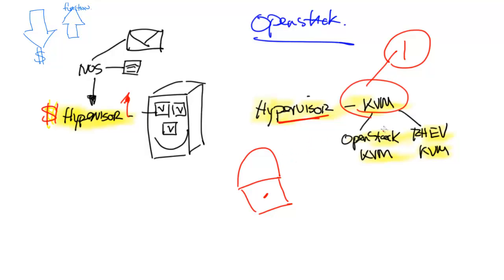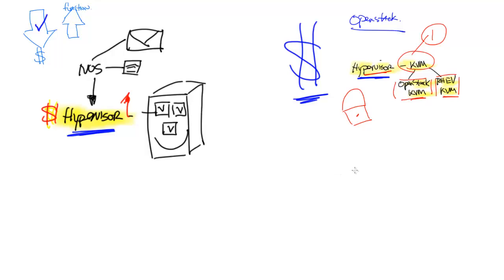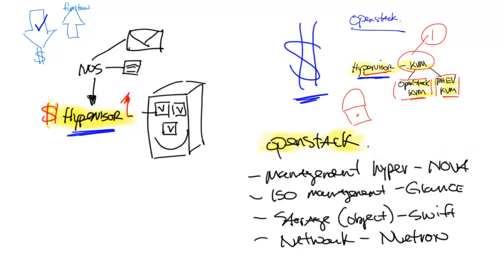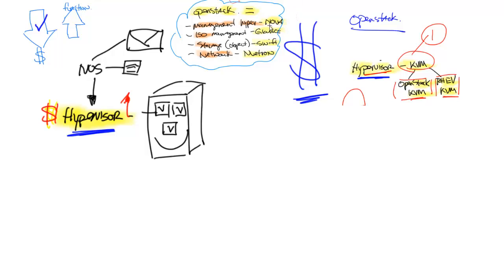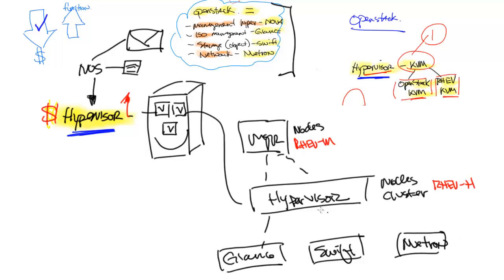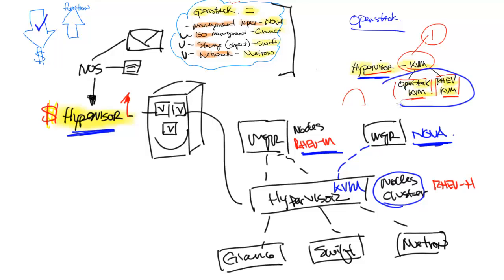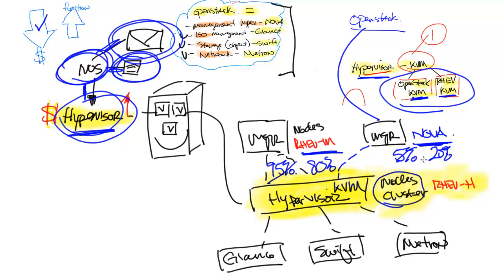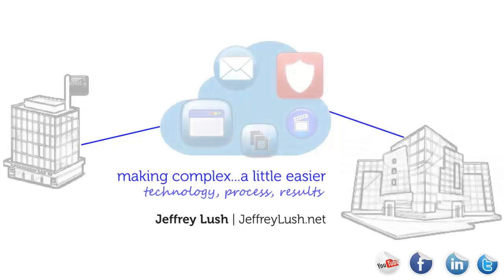Save money with OpenStack... look at your hypervisor today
OpenStack and Cloud technology will increase functionality and decrease cost... but you have to be willing to make some changes.  One of the most impactful changes is your hypervisor.